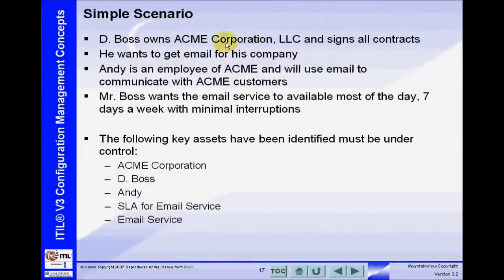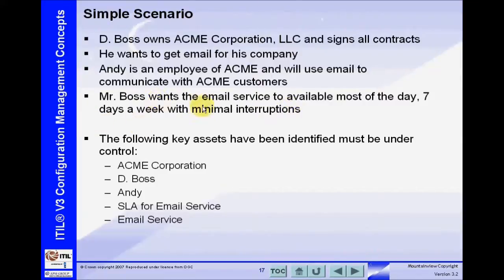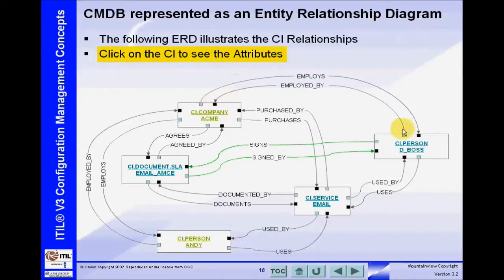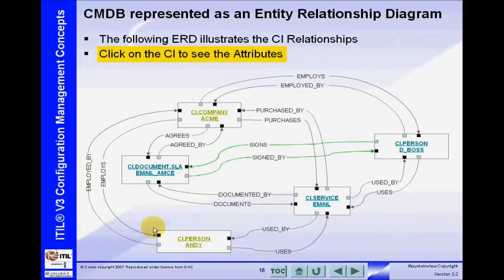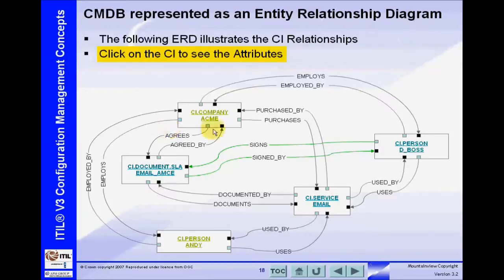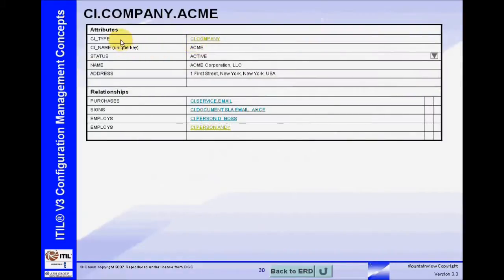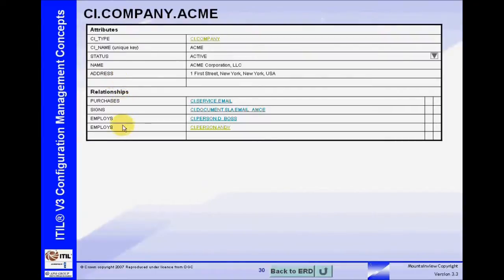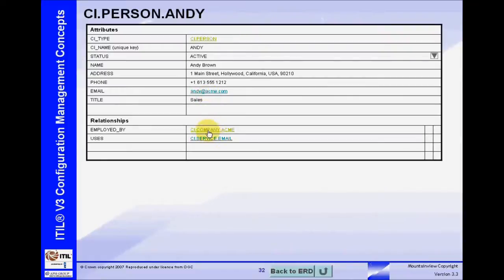ITIL CMDB: A simple scenario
This presentation applies to both ITIL V3 and Edition 2011.